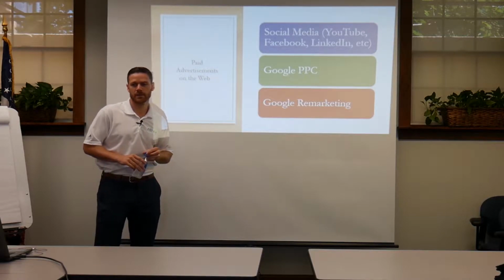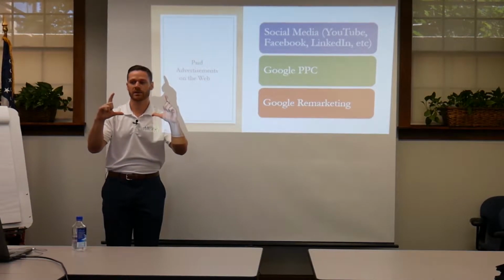Quick Tips to Improve your Marketing | Online Marketing Tips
Online marketing is pretty simple, but not so easy to do. It takes time and patience, just like fishing.

How do you make sure customers will find your business online and choose it? By using the right bait. Know your audience and give them something they’ll “bite on.” Then reel them in.

Here's another useful tip …

Being a great online marketer is like being a shark. How? – Because a shark swims all the time. It never stops. If it does, it dies.

Think "marketing" all the time. What Stuart Crawford at Ulistic (our online IT marketing guru) tells us is: We must think like we're marketing professionals who just happen to provide IT Service & Support. This is great advice.